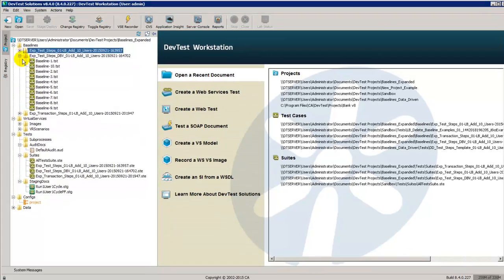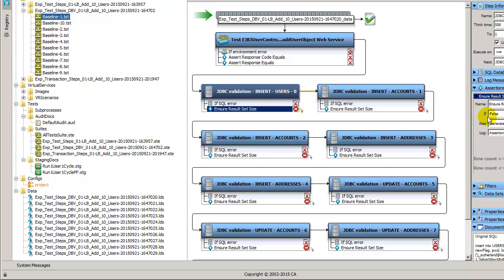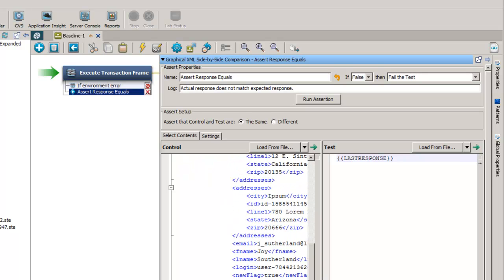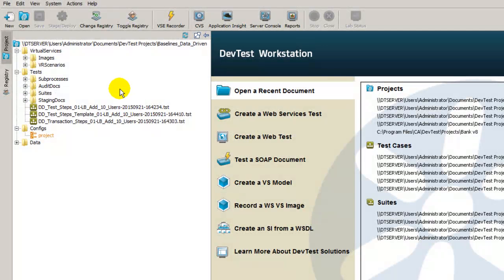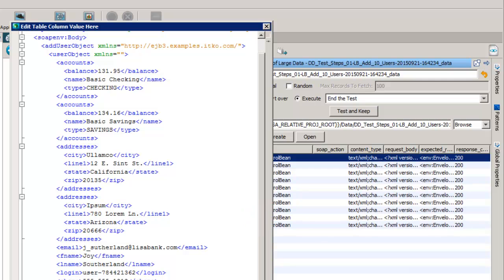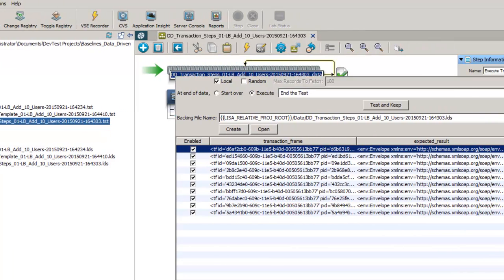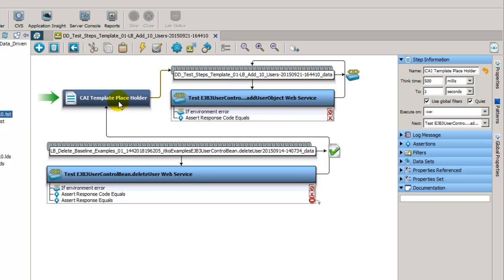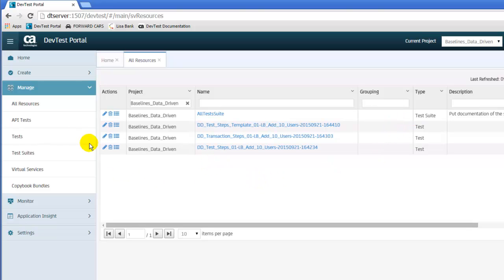Advanced Baseline Review: Baseline Test Case Automation - Part 5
Review an expanded baseline with database validation, transaction frame steps, auto-generated suite documents, data-driven baselines, test cases with transaction steps, test cases with templates, and artifacts in the DevTest portal.

Version Information:
This video covers DevTest Solutions 8.x - 10.x releases with minor UI and functionality differences. The Application Insight features are an optional part of the installation and is only available if your organization included the features during install.
The Application Insight features were formally known as the product, CA Continuous Application Insight (CA CAI), as part of the DevTest Solutions suite of DevOps products.
DevTest Solutions was formally known as CA LISA, and CA Continuous Application Insight was formerly known as CA Pathfinder.

Additional Resources:
CA Continuous Application Insight Information